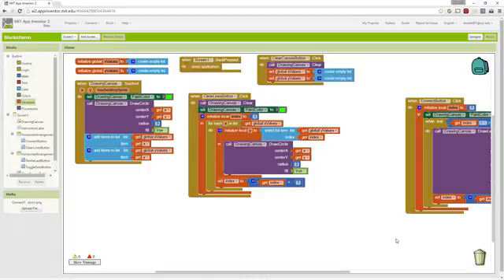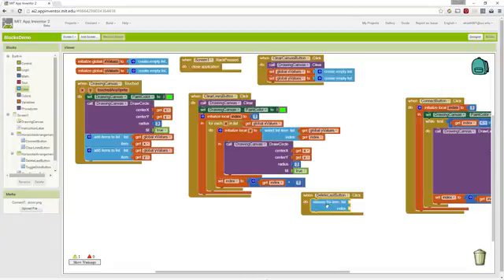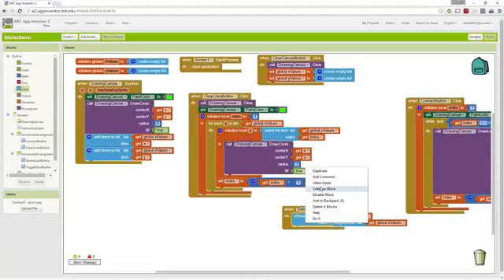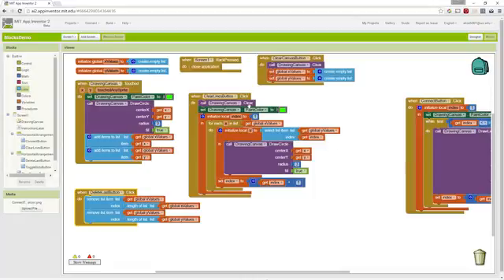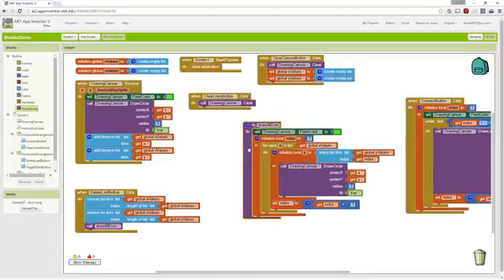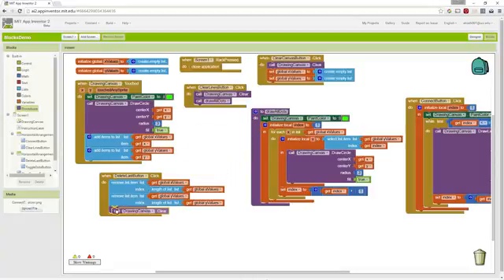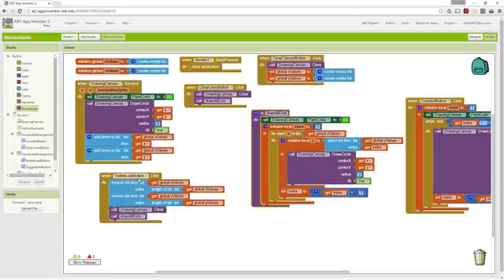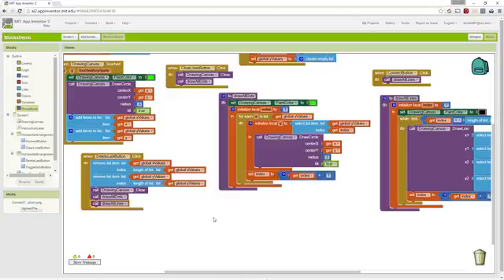Connect the Dots: Part 6 - Delete Last Dot & Procedures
Part 6 of 7 in an instructional video series showing how to set up a connect the dots app. This video covers the delete last dot button which removes the final x, y pairing and also removes it from the canvas. Also, this video introduces user created procedures and provides reasoning as to why we create our own procedures. The app was created within MIT App Inventor 2 for Android. The series of videos that build Connect the Dots cover canvas variables, button events, while loops, for each loops, drawing on a canvas, list usage cases, and procedures.